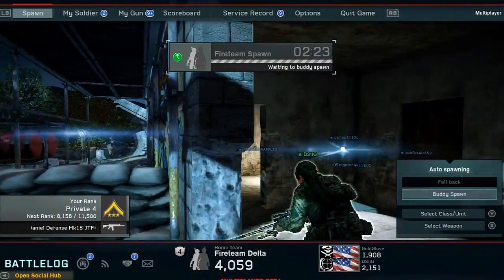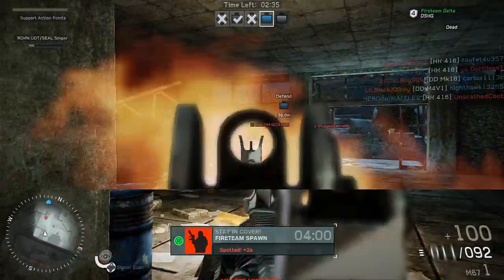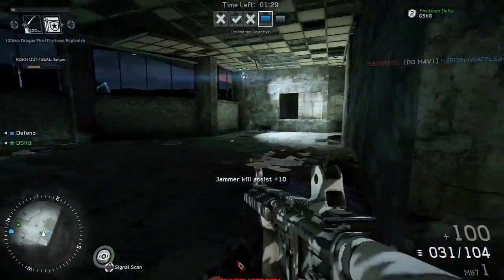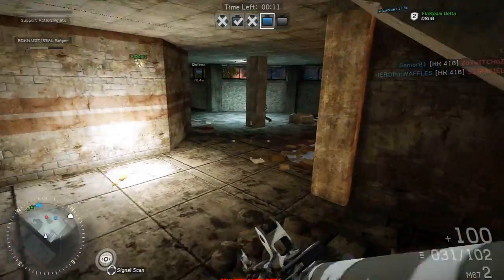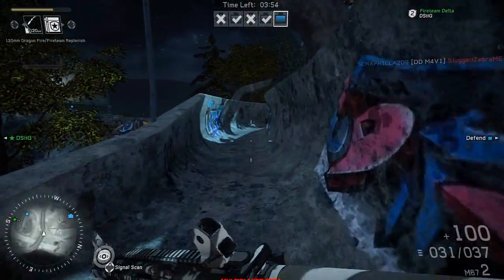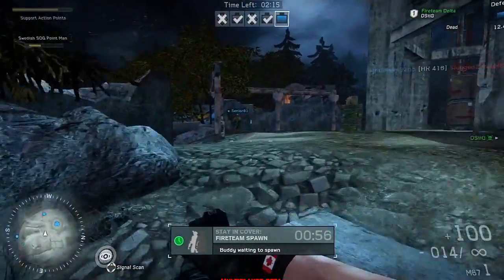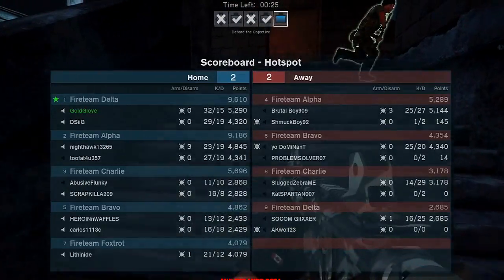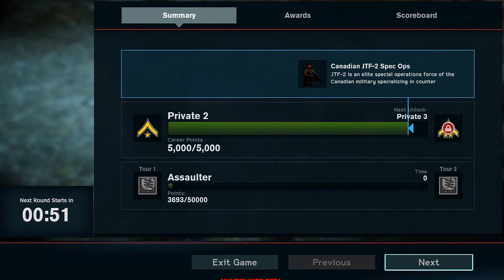Medal of Honor: Warfighter Gameplay - Apache Gunship Kill Streak & First Impressions (Beta)